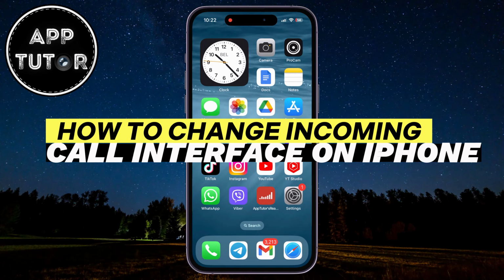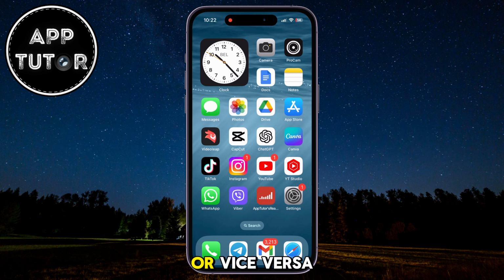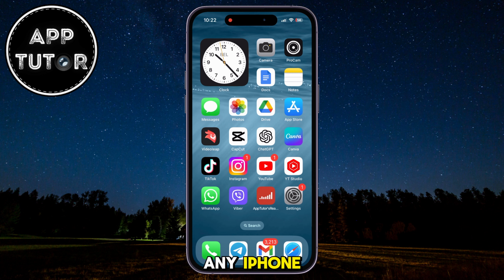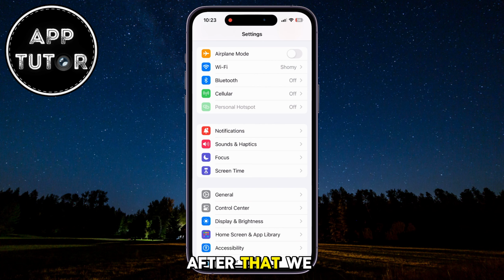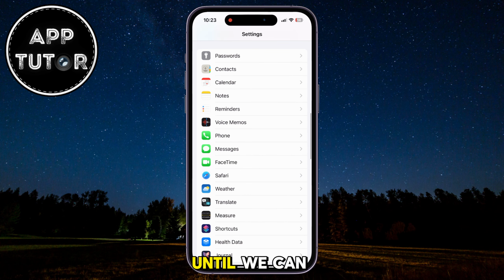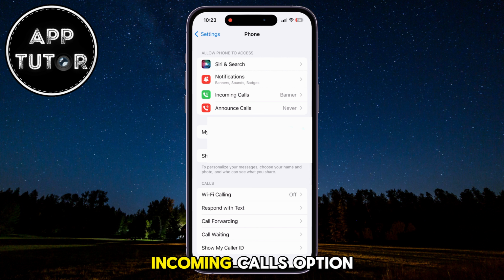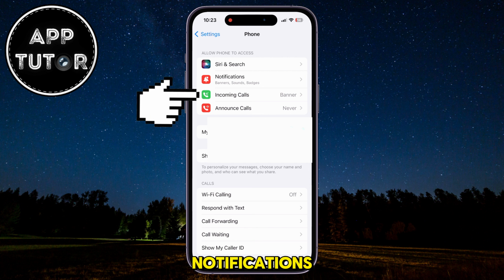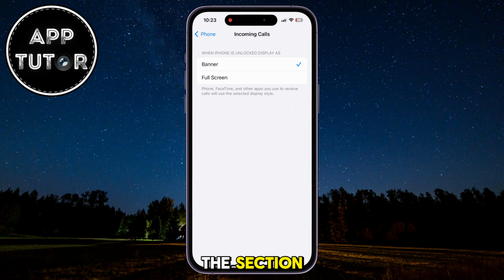How to Change Incoming Call Interface on iPhone (Banner vs Full Screen)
In this video, we will learn how to change the incoming call interface when someone is calling you on your iPhone. You can select between the classic banner notification or the immersive full-screen display.